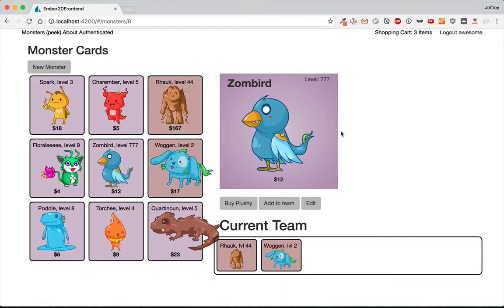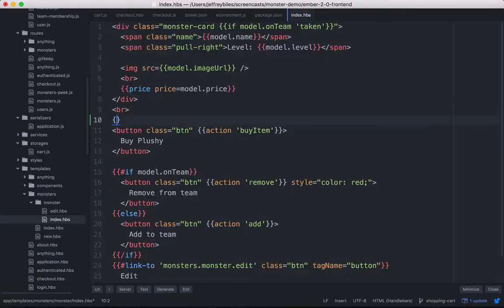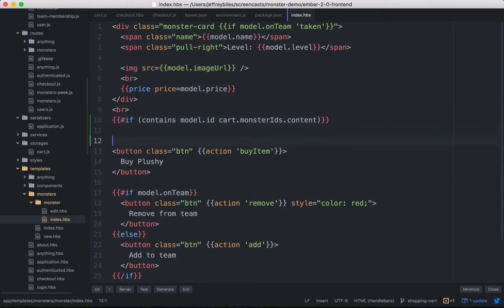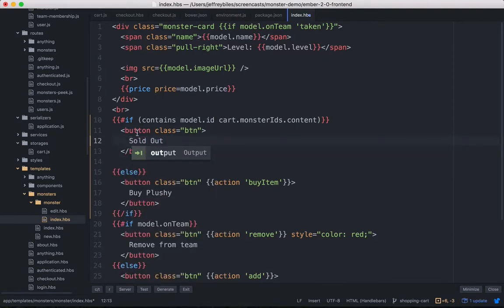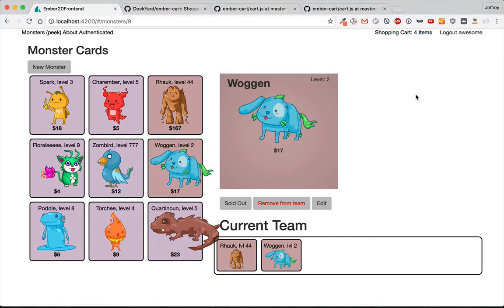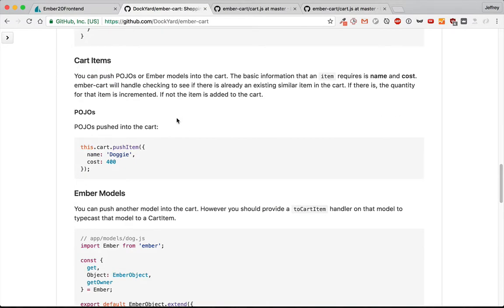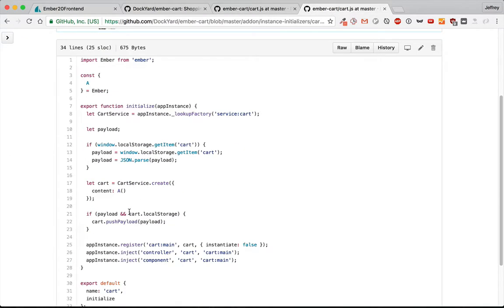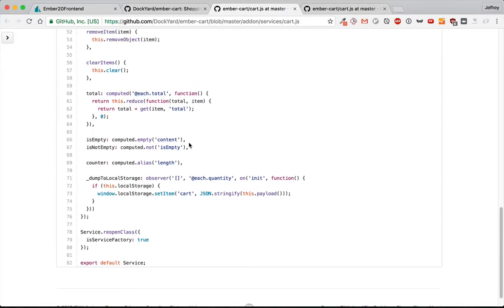EmberScreencast 177 - Shopping Cart Part 4: Sold Out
In the final part of our Shopping Cart series, we demonstrate a way to make our user interface better, then take a peek at several ways to accomplish a more advanced feature.